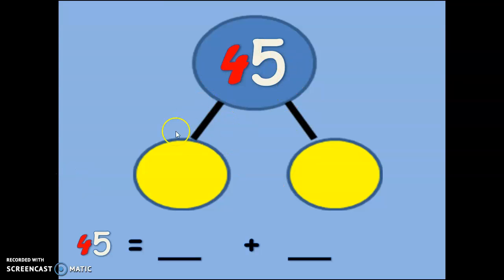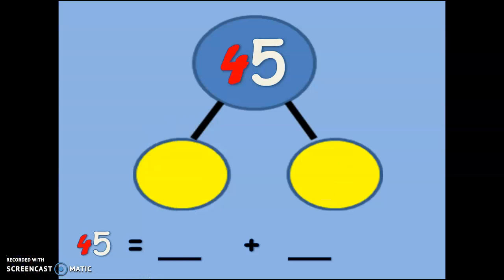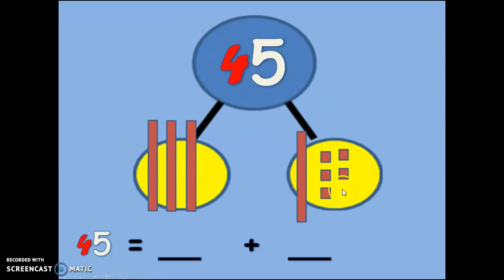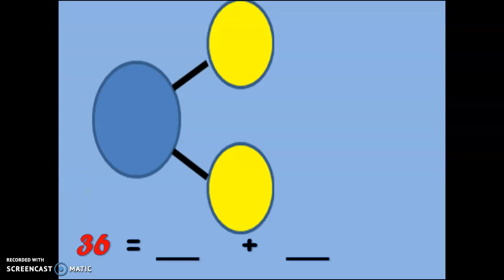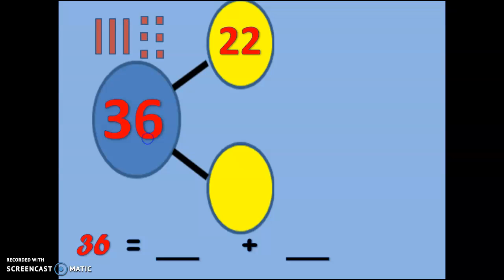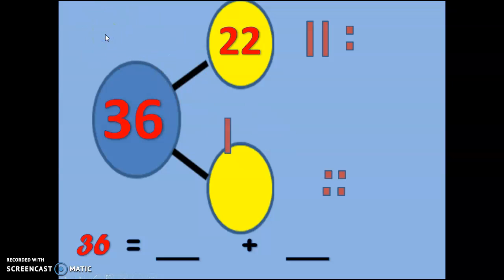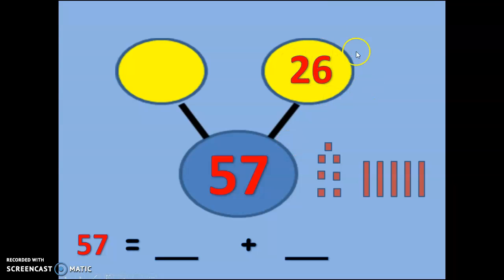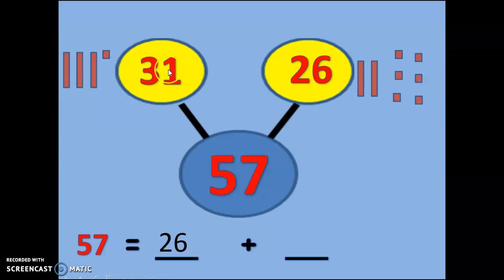WB 15.11.20 Maths Revision L1 Pt4